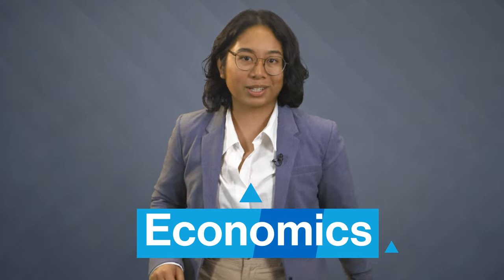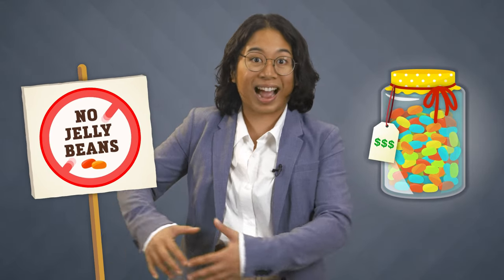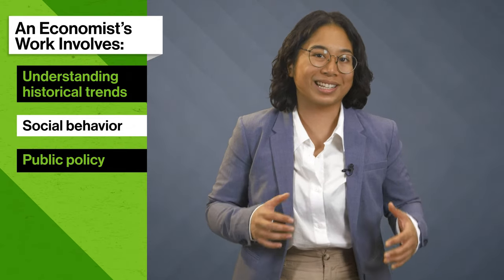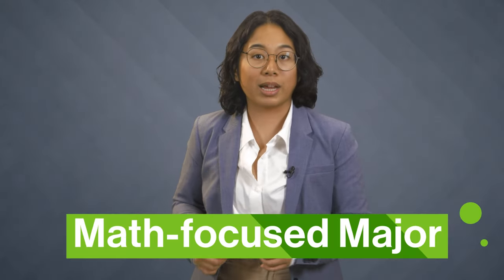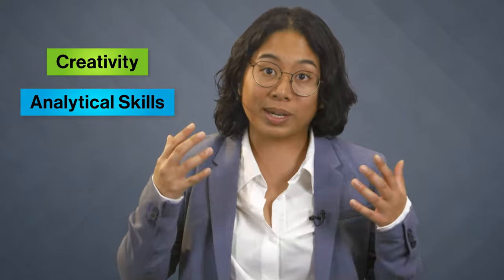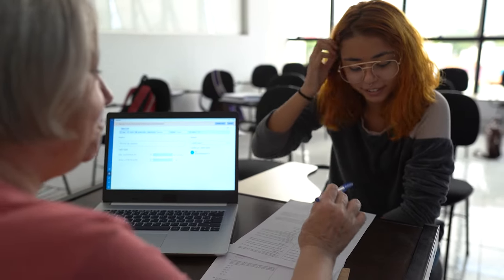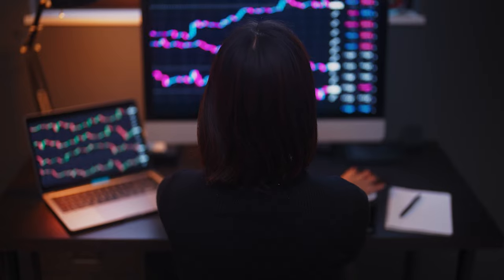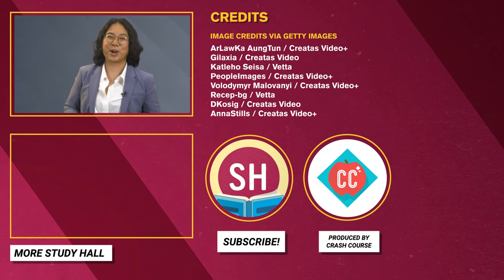What is Economics? | College Majors | College Degrees | Study Hall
What can you do with an economics major?

If you choose an economics degree you can expect to study mathematics, history, and statistics in order to apply complex models and formulas to a wide range of problems faced in business, finance, and government. Basically, economics is the study of the people behind an economy, what motivates them, and why they behave the way they do. If you’re a logical thinker with a knack for creative problem-solving, economics might be the major for you.

Chapters:
0:00 - Introduction
1:07 - What is Economics + Why study it
3:31 - Course progression + What you really study
5:16 - Who should study Economics
6:33 - Common pitfalls
7:51 - What can you do with Economics + Next steps
9:35 - Conclusion

Script edited by Rachel Alatalo